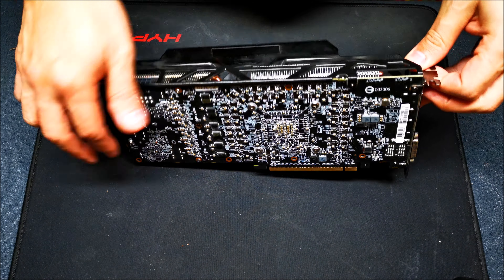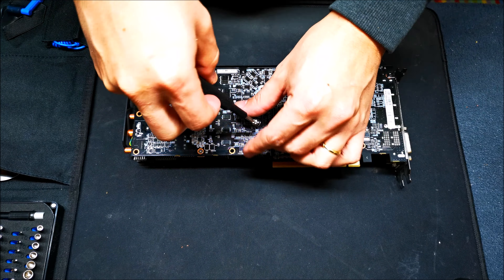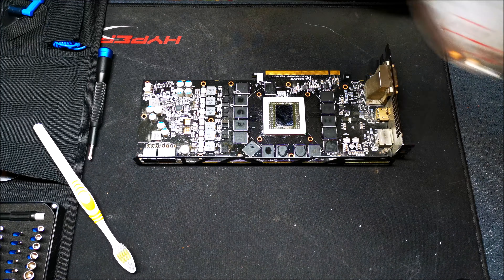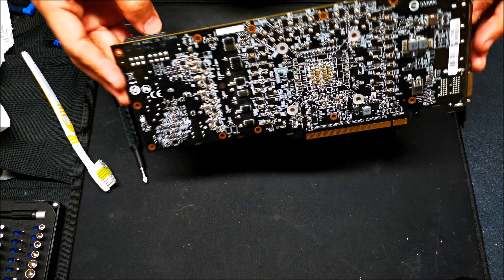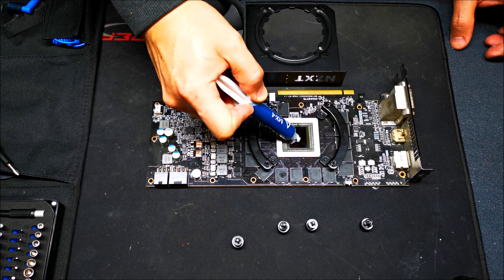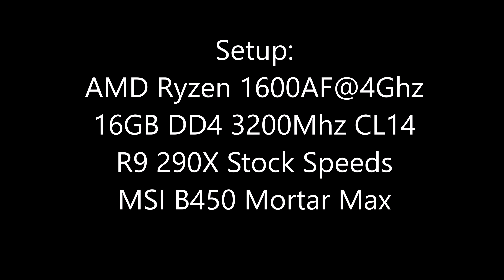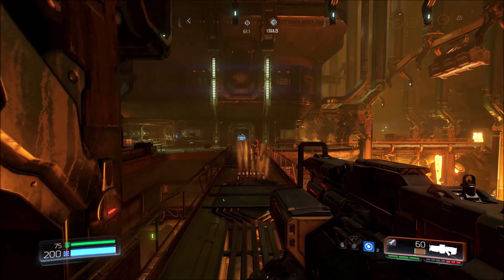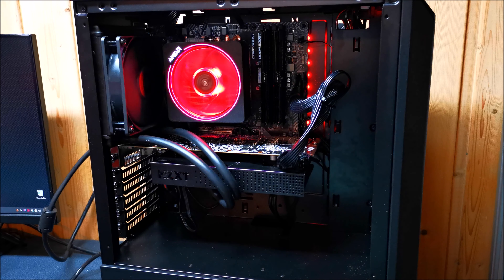Bought A Defective R9-290X. Can It Still Play in 2021?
I bought this used graphics card as "defective". The previous owner said it was overheating due to fan gone bad. I bought it and brought it home. Lets see how it turned out :)

00:00 - Intro
0:55 - Teardown
1:57 - Closer look at old thermal paste
4:45 - Installing the NZXT Kraken G12 brackets
6:06 - Applying MX-4 thermal paste
6:41 - Installing the Kraken G12
8:00 - Kraken G12 Installed on card
8:38 - Gaming tests